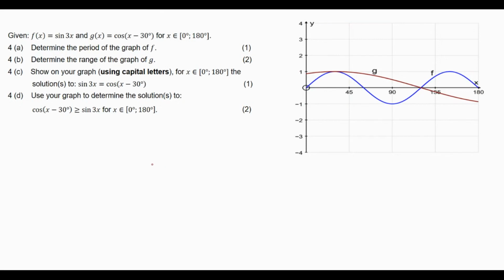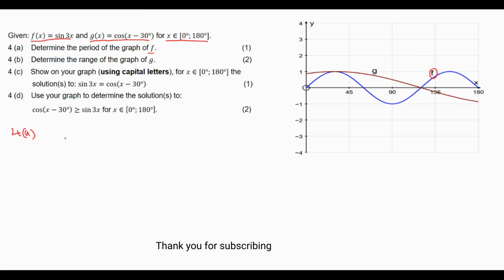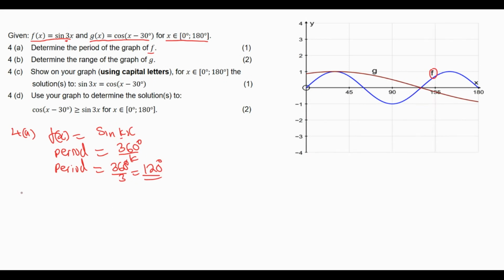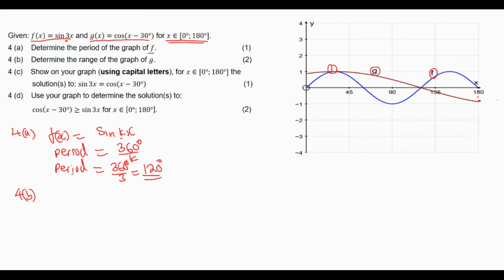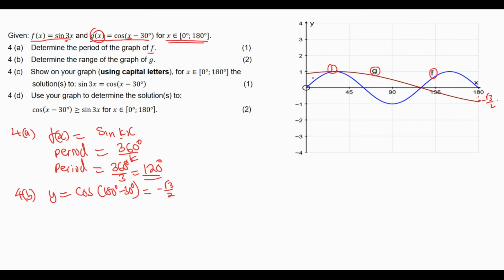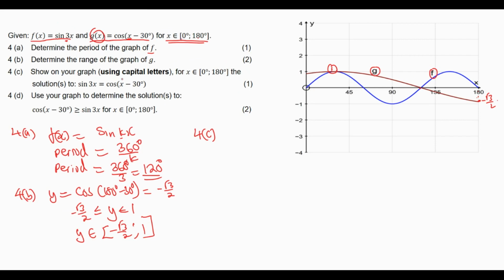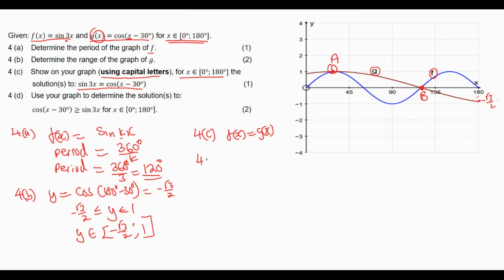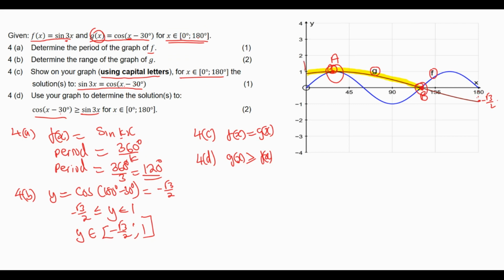2022 NOVEMBER IEB MATHEMATICS PAPER 2 QUESTION 4